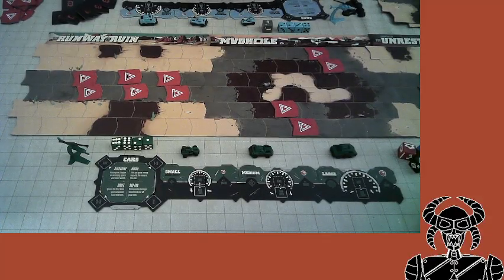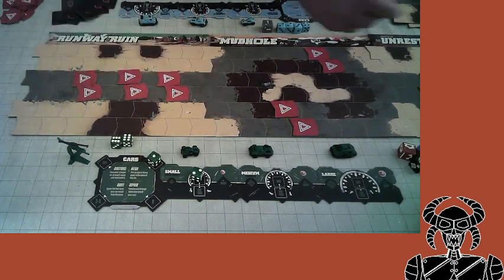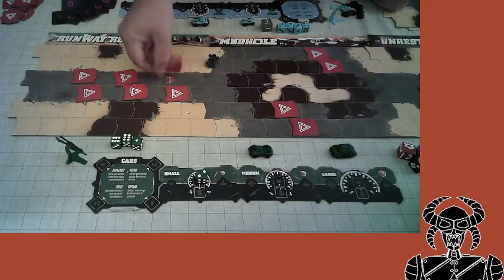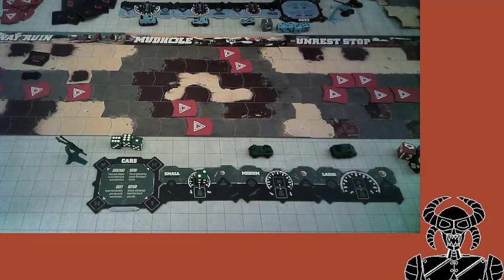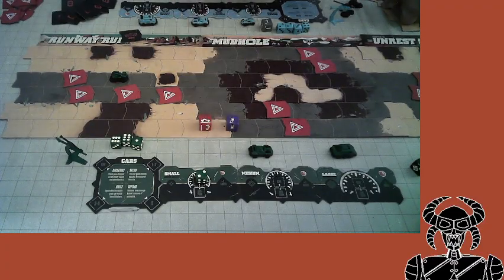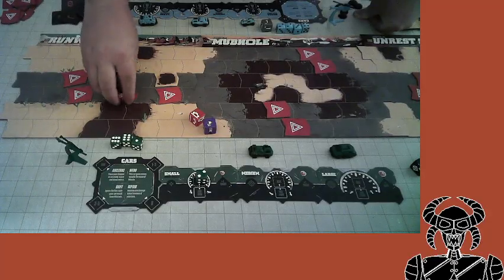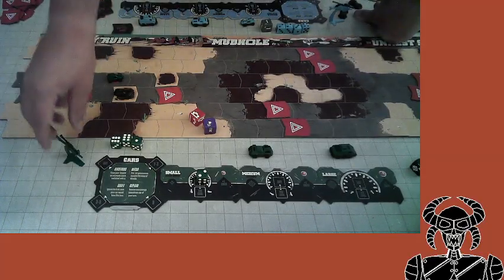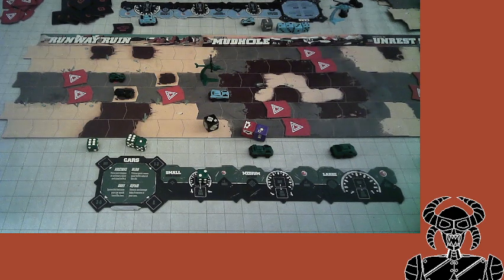[Pillar Loves Tabletop Games] Thunder Road: Vendetta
Roll your dice, assign to your vehicles to move, and to your command for bonus movement, repair, dodging vehicles, or deploying air support. Will you be the last player standing or pass the finish line first to win?